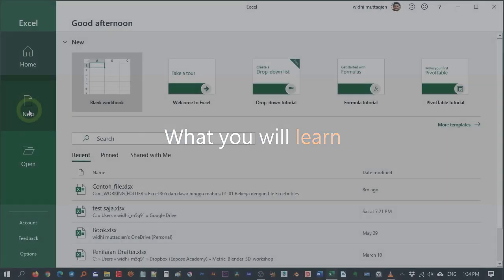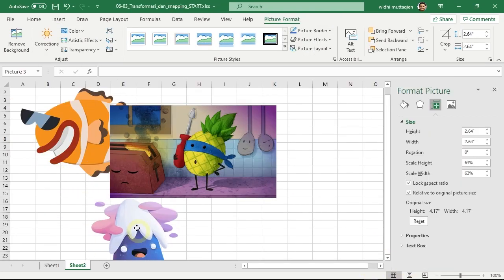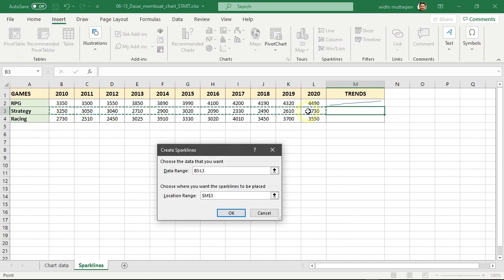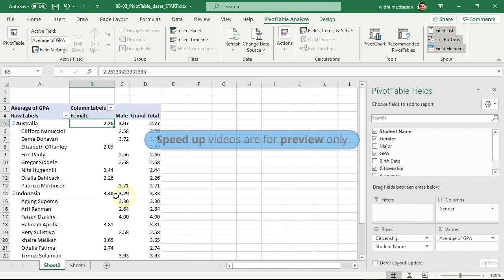Microsoft Excel for Beginners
[UPDATE] A newer and more complete version of the course is available at Udemy (best discount included) =

VIDEO INDEX

00:00 Opening
00:28 About the author
01:08 What you will learn
03:03 Closing